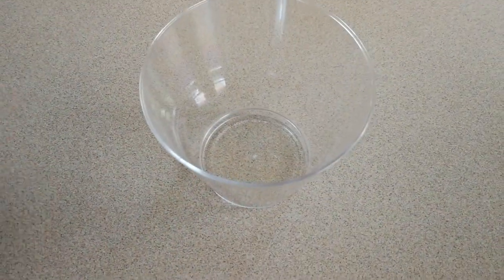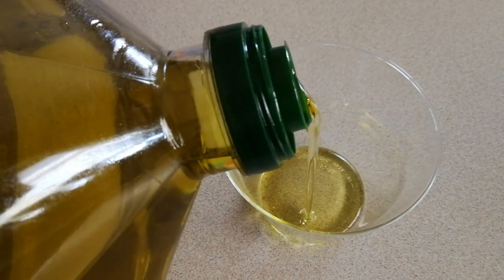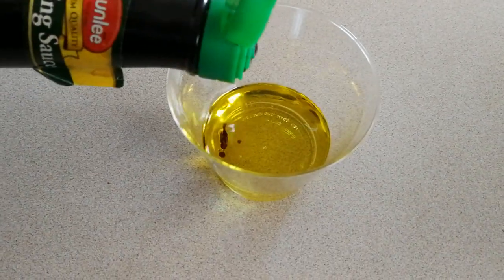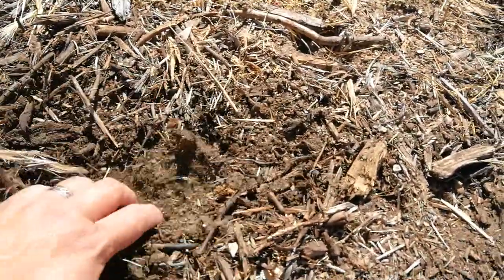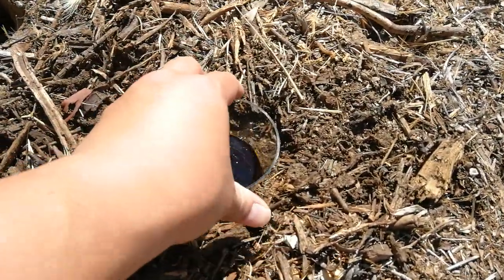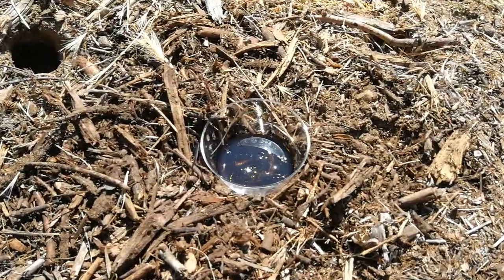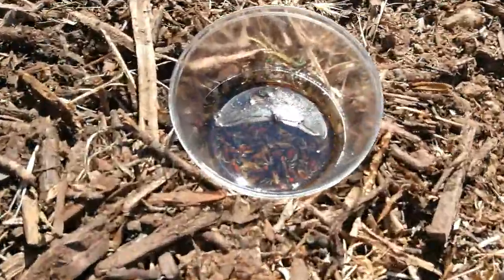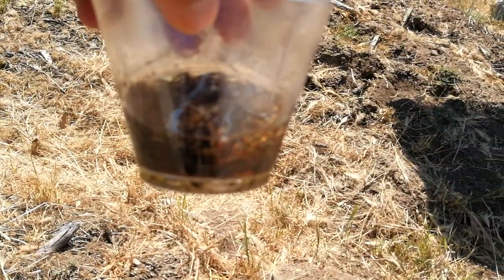How to catch Earwigs AKA Pincher Bugs using an Oil Trap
Here's how you can use an oil trap to catch various bugs around your home and garden.

All you'll need is some cooking oil and some soy sauce in a cup. Simply place it where you think they will congregate.